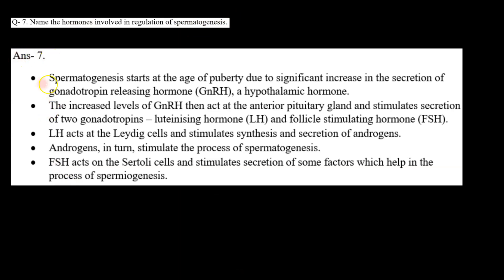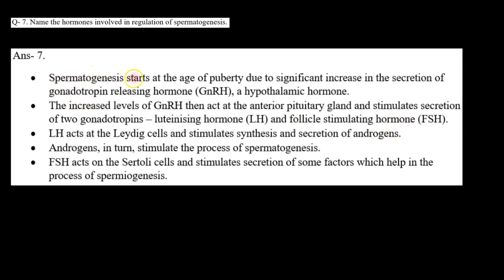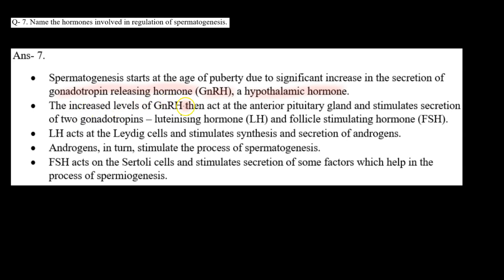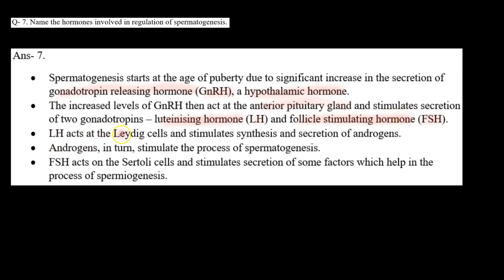Exercise Q.7 - Human Reproduction | Class 12 | NCERT Solution Series | BIOLOGY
In this video, we will discuss Exercise Question 7 from the NCERT textbook for Class 12 Biology chapter Human Reproduction.

Exercise Question 7. Name the hormones involved in regulation of spermatogenesis.

This question is about the spermatogenesis and covers the concept of the hormones involved in regulation of spermatogenesis. We will discuss the Question step-by-step, and we will explain the concepts in a clear and concise way.

Benefits of watching this video:
You will learn how to answer questions based on concepts of Human Reproduction.
You will understand the concept of Human Reproduction.

If you want to practice NCERT Questions or if you want to review the concepts before a test, then this video is for you. Watch the video now, and learn how to solve problems related to Human Reproduction.